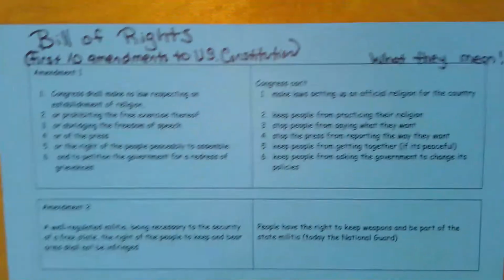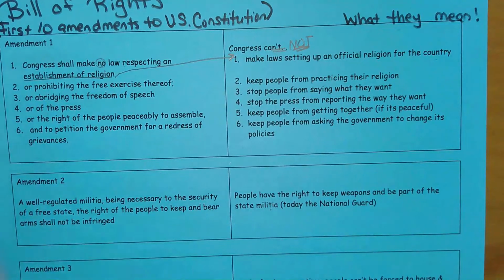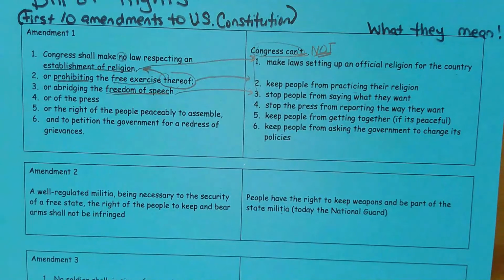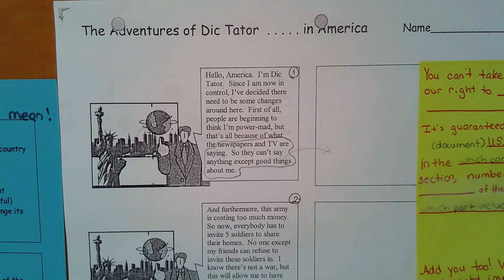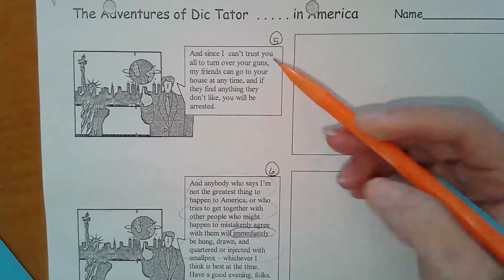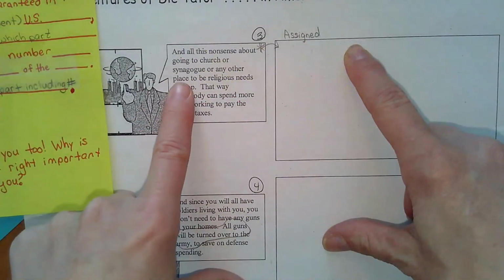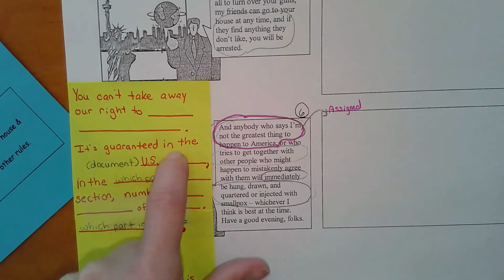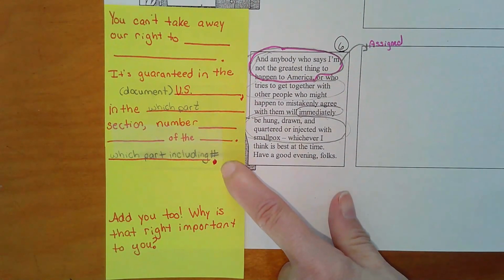W BEGIN Amendment 1 Bill of Rights & assign Dictator 3 & 6